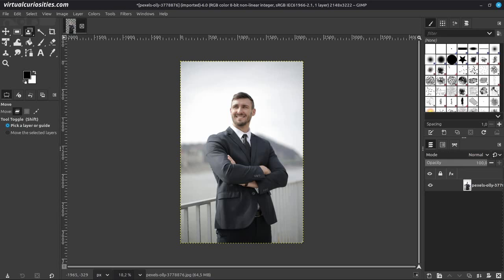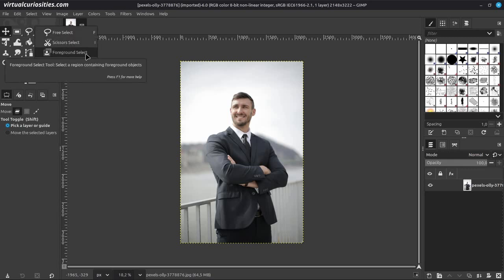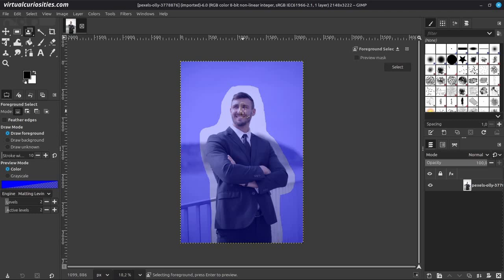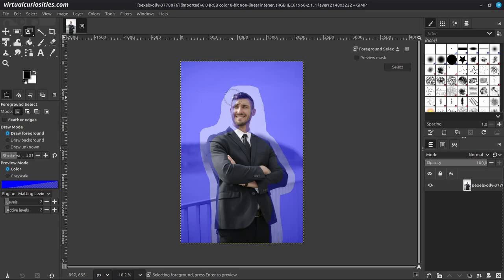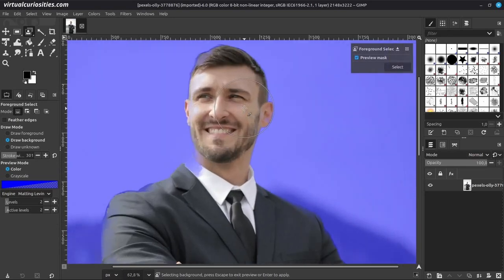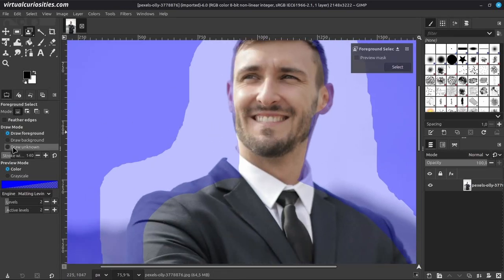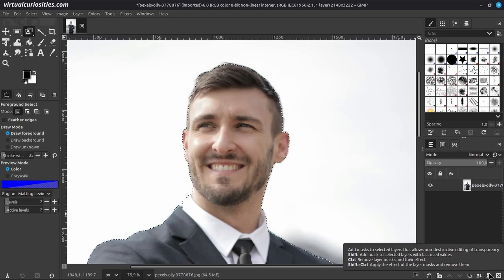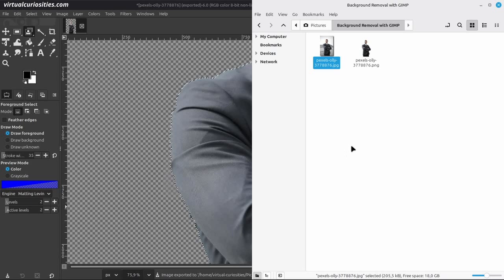How to Remove the Background of a Photo in GIMP with the Foreground Select Tool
In this tutorial, we'll learn how to remove the background of a photo in GIMP, a free and open source image editor, using GIMP's foreground select tool, which implements the Matting Levin algorithm.

Paper: A Closed Form Solution to Natural Image Matting, Anat Levin et al